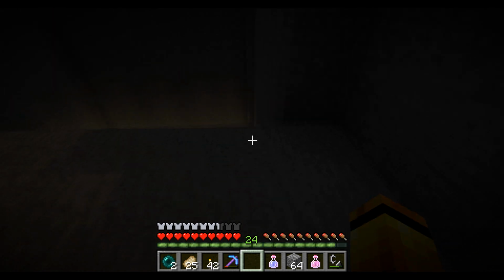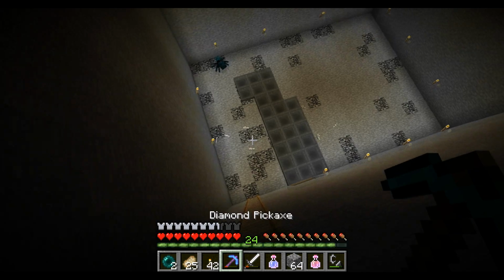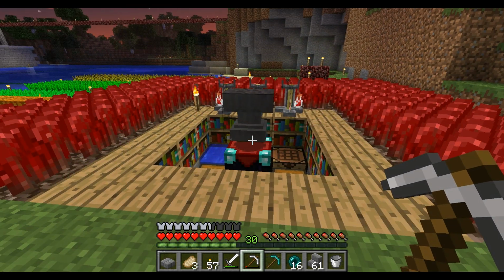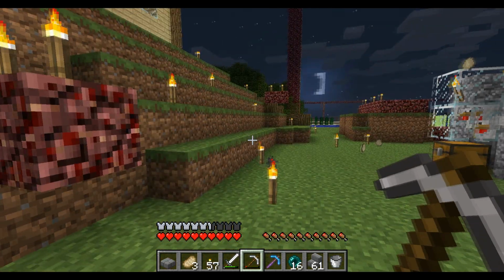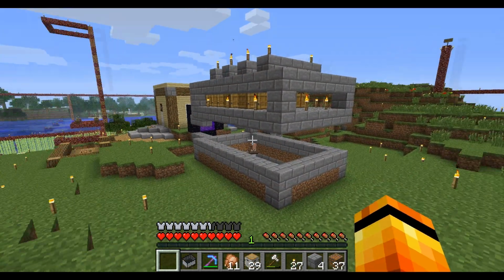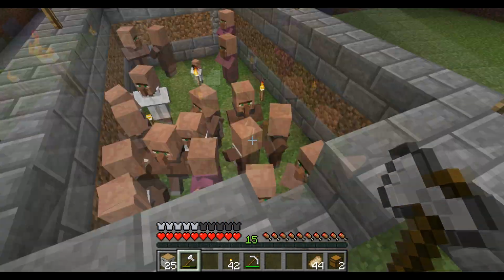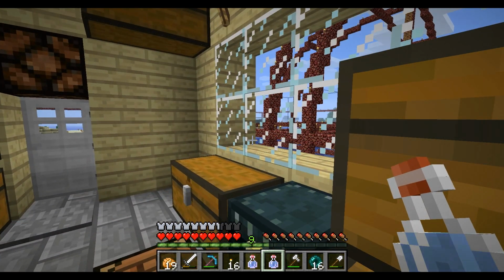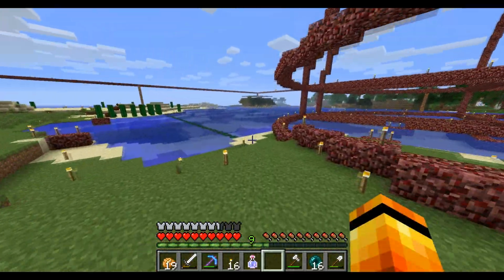King Plays Minecraft: Episode 3 - Iron, Wood, Slime & String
I've been busy... I need piston materials and iron for all my farms :D
Likes so far have been amazing =D Thank you guys!